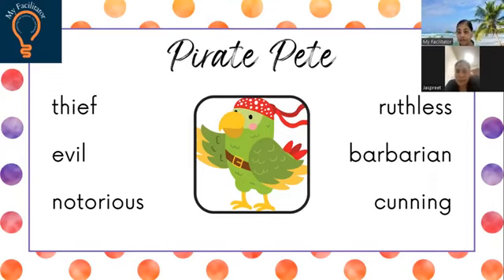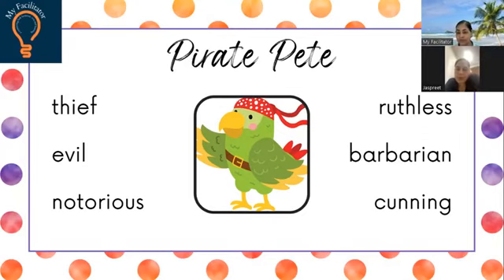IELTS introduction 1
The International English Language Testing System (IELTS) is the world’s most popular English language proficiency test for higher education and global migration. As one of the pioneers of four skills of English language testing 30 years ago, IELTS continues to set the standard for English language testing today. Governments in Australia, Canada, and New Zealand. IELTS has been developed by some of the world’s leading language assessment experts and will test the full range of English skills needed for success in your new job or study placement abroad.  and the United Kingdom uses IELTS to process immigration applications.

Is IELTS exam difficult?
What is IELTS exam for?
What is a good score in IELTS?
Is 7 a good IELTS score?
How much is IELTS exam fee?
Can I fail in IELTS?
How long is IELTS valid?
Who is eligible for IELTS?
What are the 4 types of IELTS?
Which countries accept IELTS?
Why is IELTS only valid for 2 years?
How many times can I attempt IELTS?
How many attempts are there in IELTS exam?
What should I avoid in IELTS?
Is IELTS certificate permanent?
Which visa is required for IELTS?
Which age is best for IELTS?
Which country gives visa without IELTS?